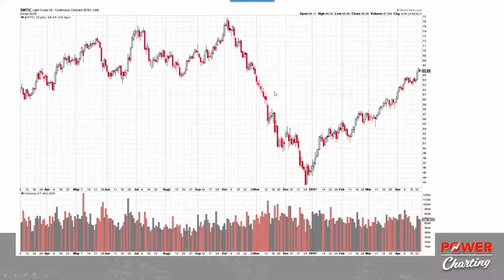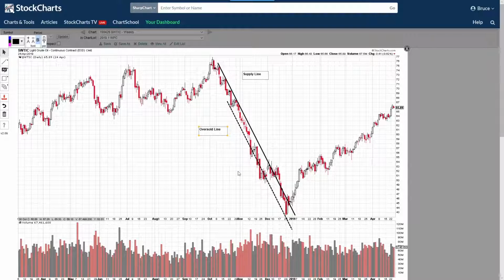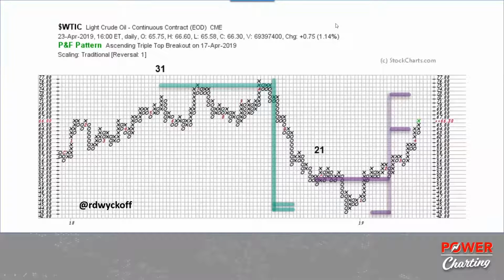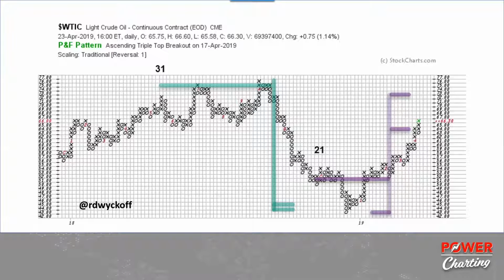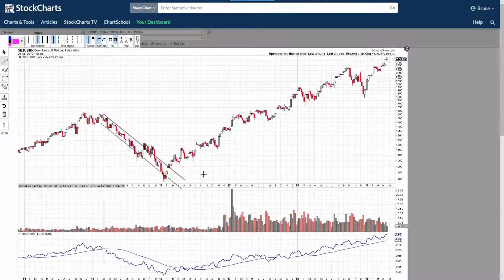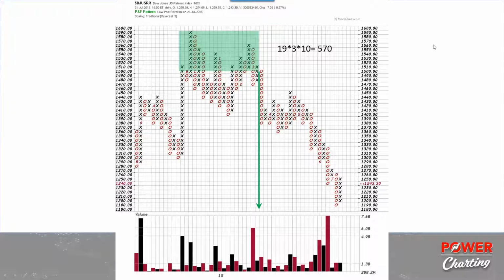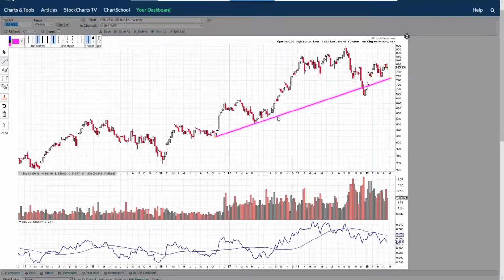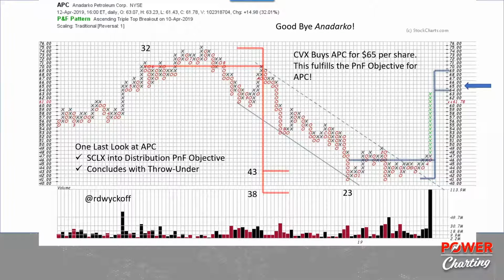Power Charting: Wyckoff Trendline Workshop (04.26.19)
Wyckoff Trendline construction is unique from other methods. In this Power Charting episode the basics of this Wyckoff Trendline technique are introduced. Case studies of Normal Usage and Reverse Usage of Trendlines explored.